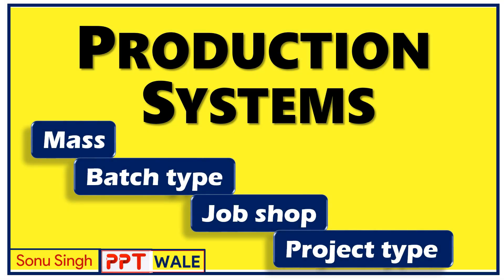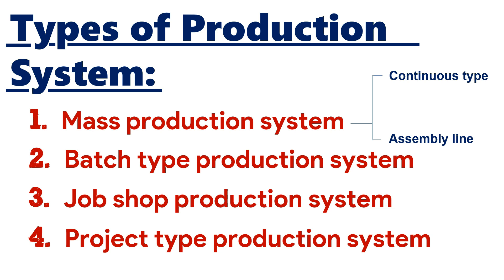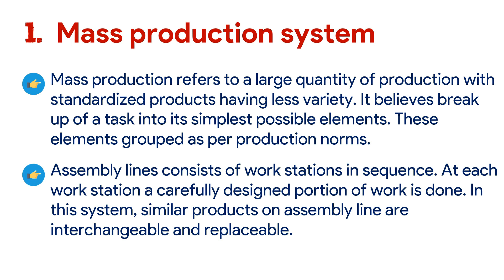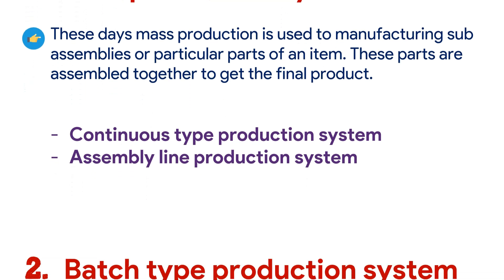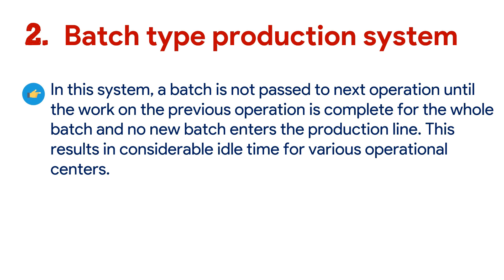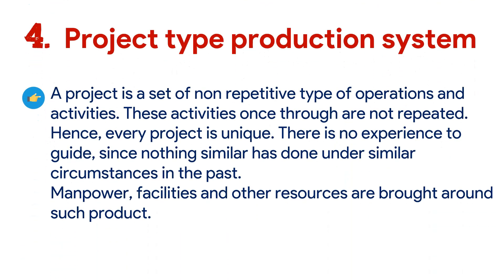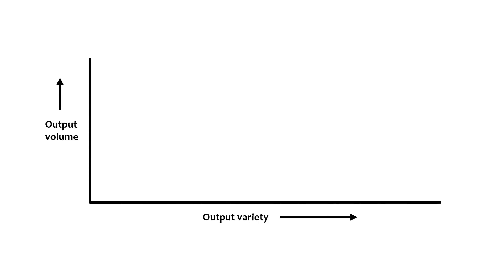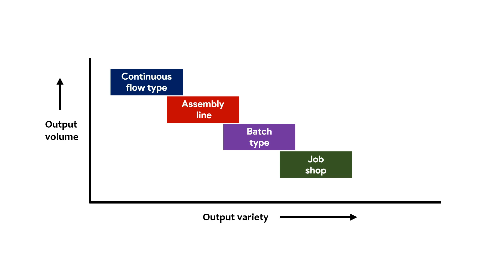PRODUCTION SYSTEMS – TYPES | MASS, BATCH TYPE, JOB SHOP & PROJECT TYPE | BBA/MBA | ppt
PRODUCTION AND OPERATIONS MANAGEMENT - 04

This video consists of the following types of production systems with diagram of all :

1. Mass production system
    (i) Continuous types production system, and
    (ii) Assembly line production system

2. Batch type production system

3. Job shop production system, and

4. Project type production system